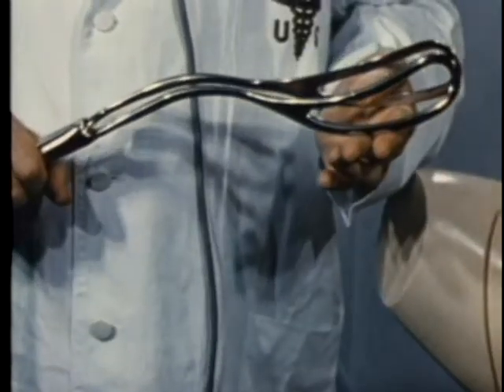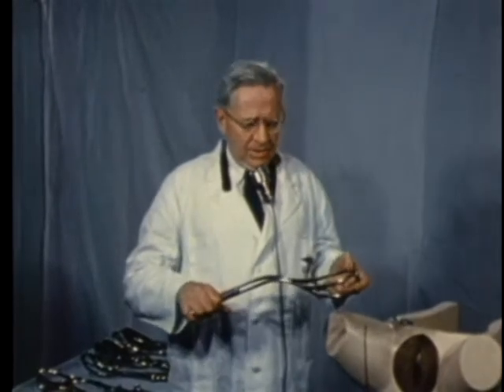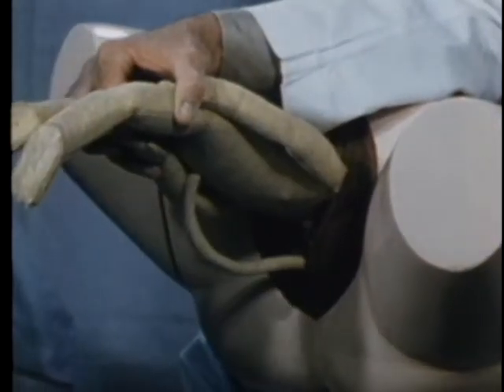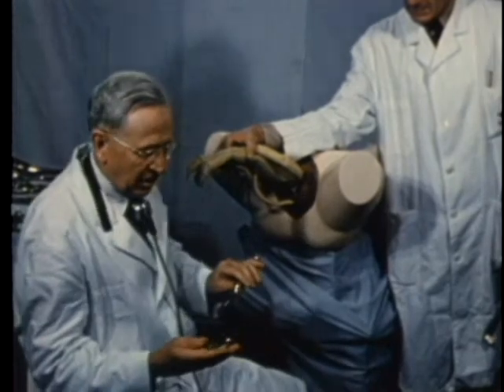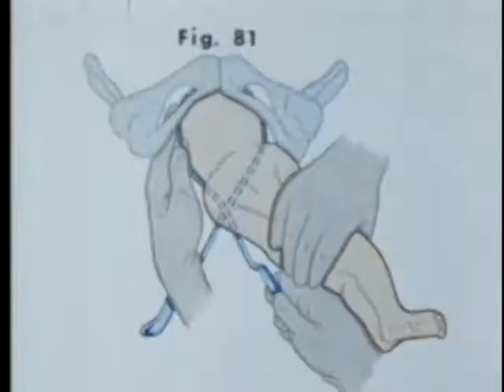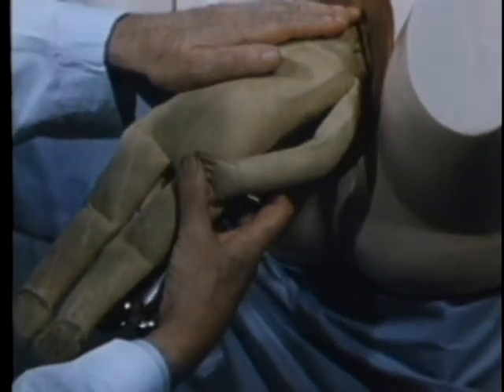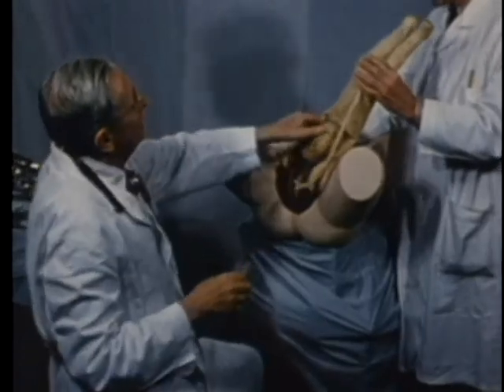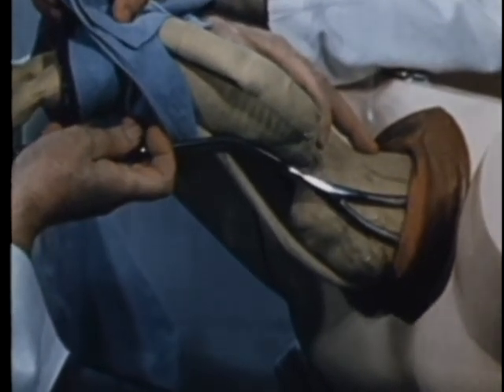FORCEPS DELIVERIES -1963 - PIPER FORCEPS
APPLICATION AND USE OF PIPER FORCEPS FOR DELIVERIES INVOLVING BREECH PRESENTATION.